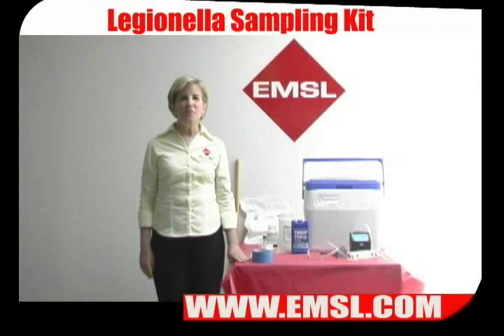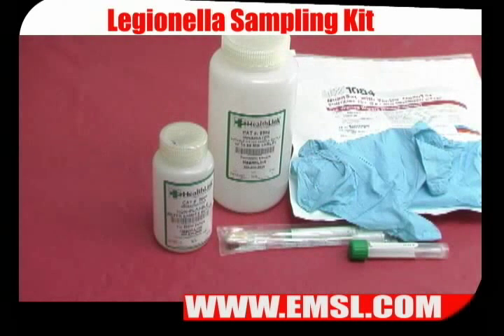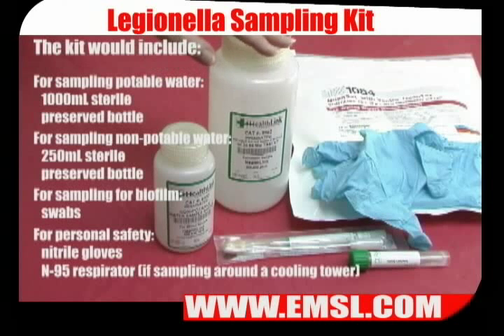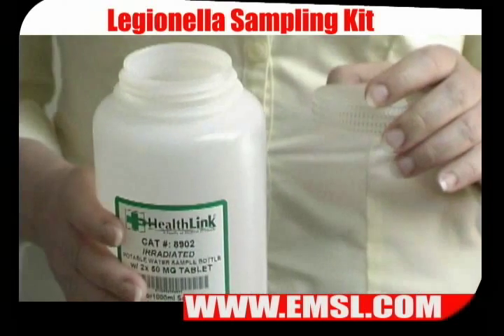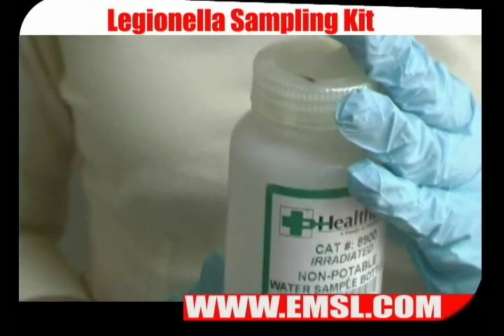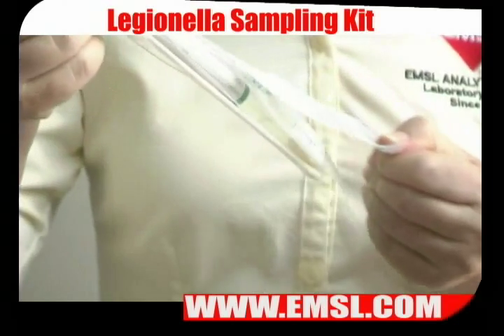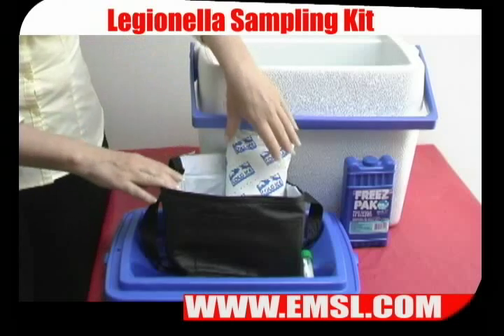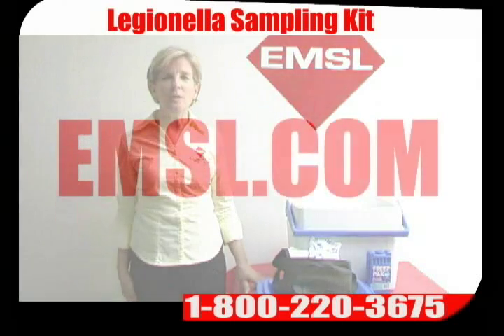EMSL TV - Legionella Sampling Kit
Legionella Sampling Kit